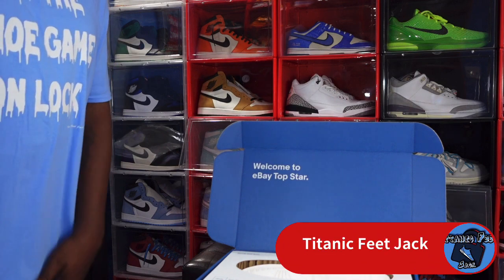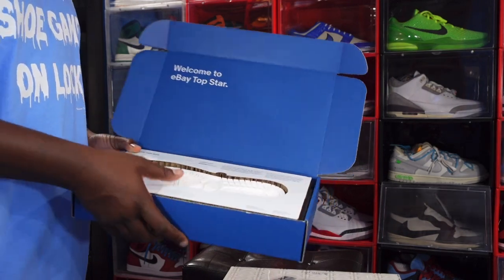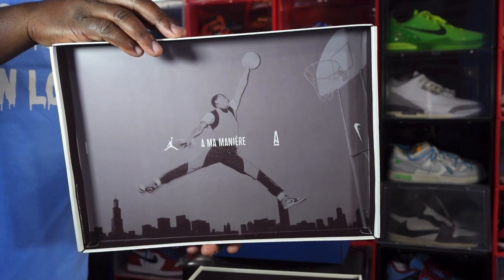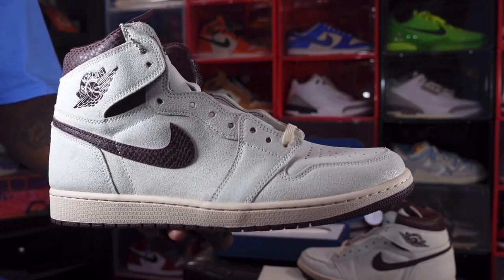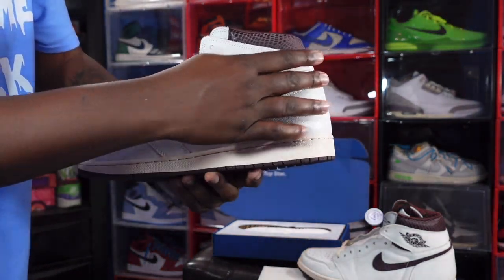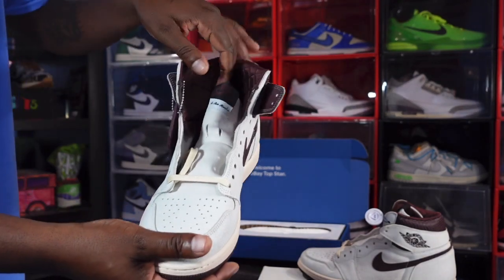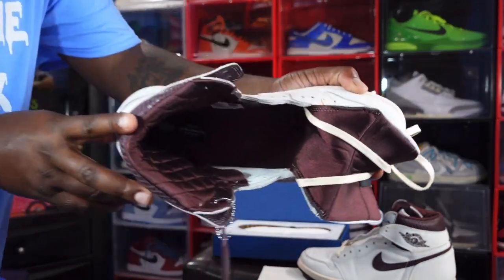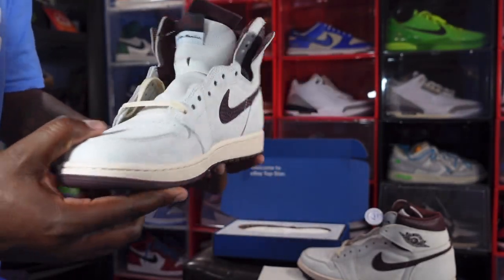MY FIRST eBay TOP STAR PROGRAM PURCHASE !!! A MA MANIERE AIR JORDAN RETRO 1 HOGH OG “AIRNESS”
TitanicFeet Jack
190 Belle Terre Blvd. no. 2753

The A Ma Maniere Air Jordan Retro 1 High OG Airness represents the follow up to the creative partners successful Air Jordan 3 collaboration from spring 2021. The iconic silhouette replaces traditional leather construction with textured suede upper in a subtle off white finish. Premium touches include burgundy snakeskin on the collar and swoosh, along with a quilted satin lining in the same autumnal hue. A traditional wings logo is stamped on the collar flap, the interior side of which features MJ’s signature and an inscription that reads “You have to expect things of yourself before you can do them.” Additional branding includes a woven tongue tag marked with dual Nike Air and A Ma Maniere logos. The high top rides on a pre yellowed midsole and burgundy rubber outsole.